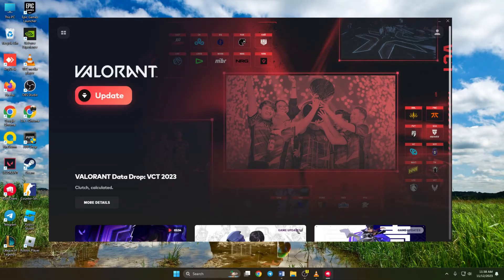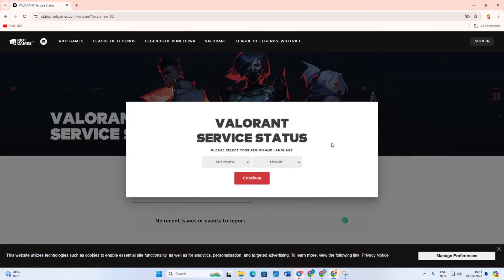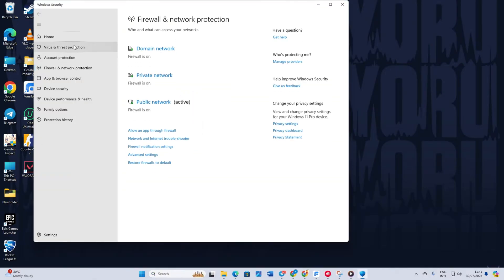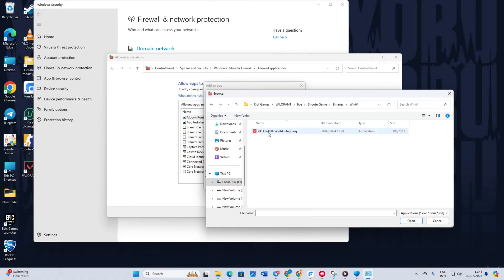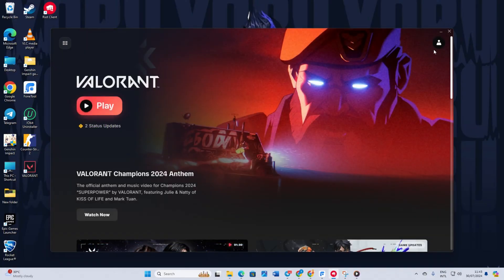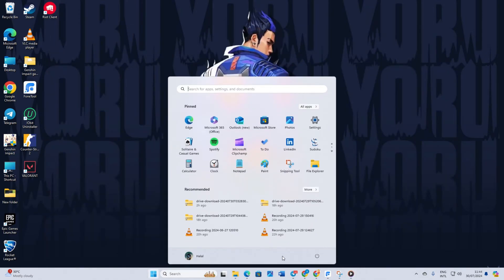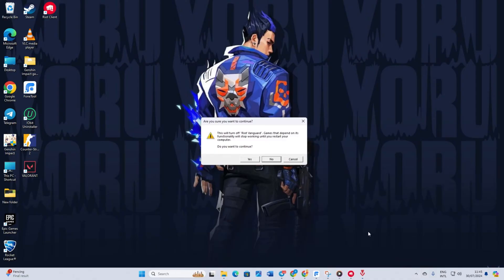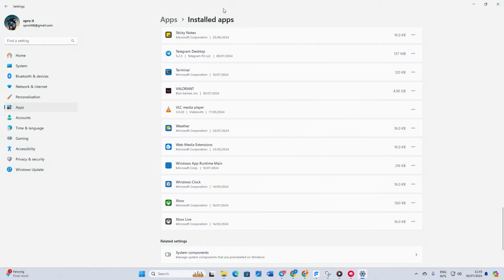How to Fix Valorant Not Updating on Windows 11 | Solve Valorant Update Glitch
Is your Valorant update not downloading on your PC? Well, no worries folks! In this advanced video, I've guided how you can overcome Valorant not updating problem from your PC. After fixing Valorant's update problem, you will get a smooth gaming experience. By resolving this valorant update bug, you will get latest game features, bug fixes, and performance improvements as well. A successful update can reduces lag, and guarantees you're playing on a level field with other players who have the updated version

So don't waste your time. Just go ahead and watch this video till the end to resolve Valorant not able to update problem right now. And if you have any questions, leave them in the comment section below. Thanks for coming here!